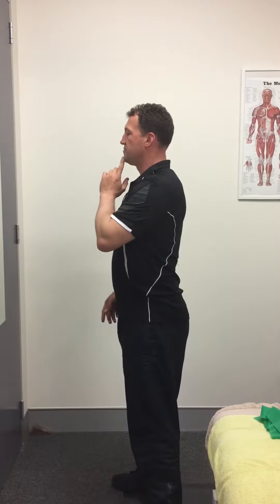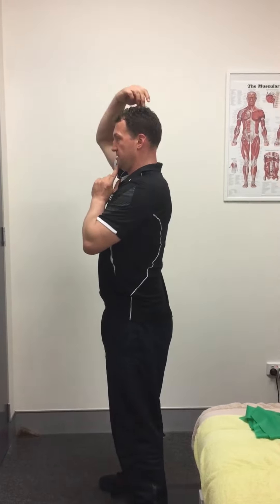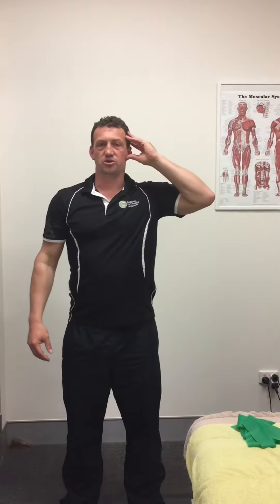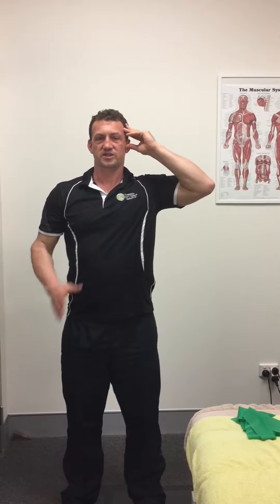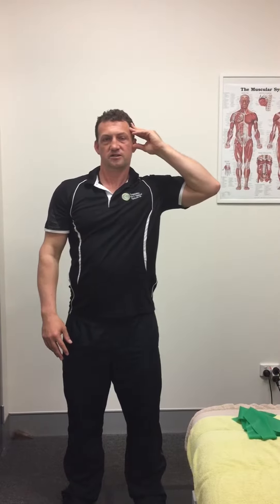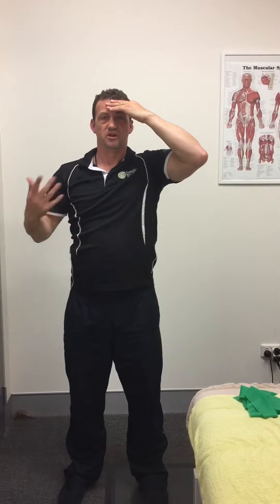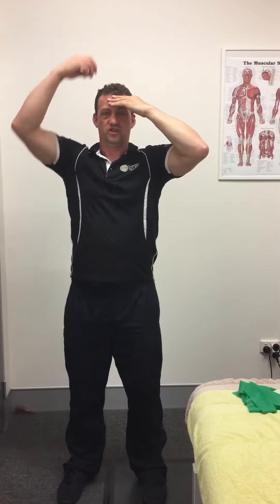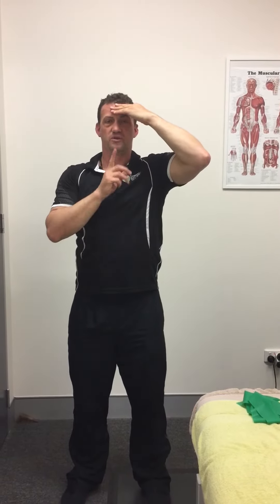Isometrics for neck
4 sets of 10 second holds in each direction.
Head/neck alignment is paramount in this exercise. Do it in front of a mirror for visual feedback. 2-4 times a day
Start slowly and gently.